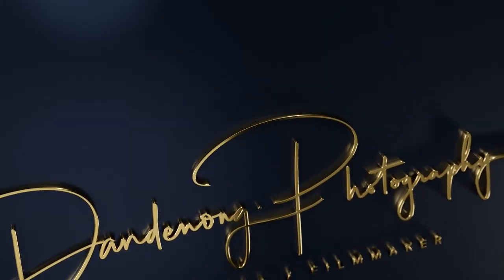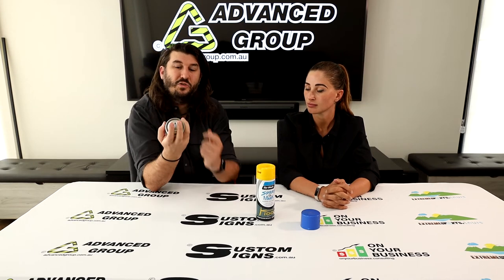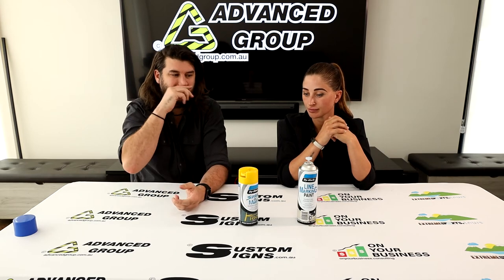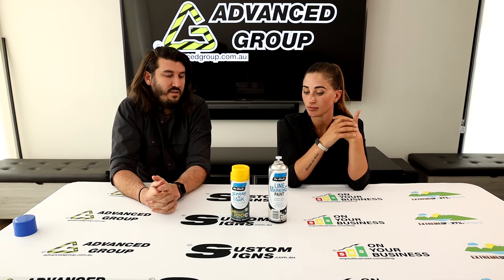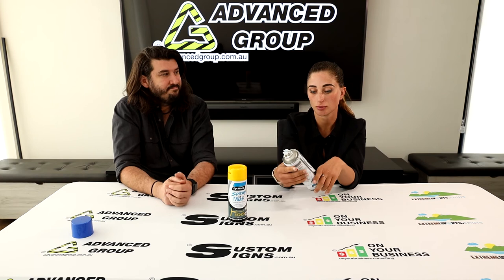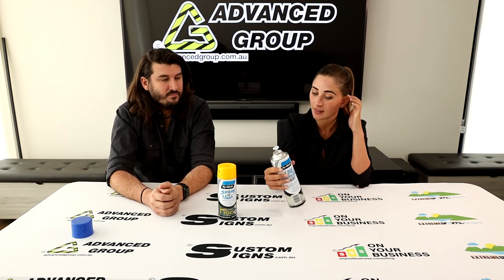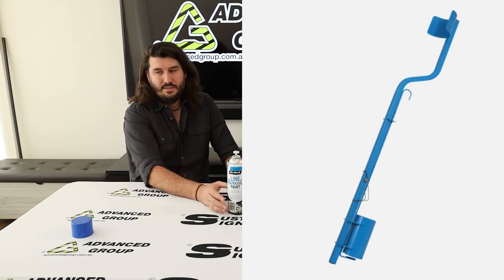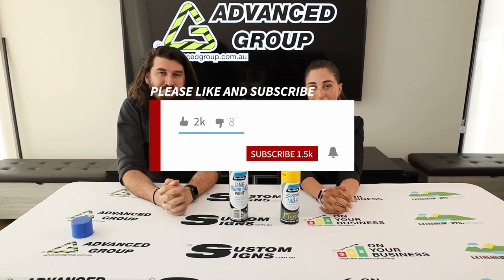Dymark Line Marking Paint Cans and Spray & Mark Aerosol Paints and Professional Premium Epoxy Review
Paint line marking 500g
Line marking aerosol can, fast drying, UV resistant acrylic paint, specially formulated to provide the longest lasting line in extreme environmental conditions. For inverted use with machine only. If you want to mark by hand then use the spray & mark cans purposely made / designed for use by hand.

    One paint can will provide approximately 120m of quality line.
    500 gm paint cans for Advanced Group's marking machine.
    Fast drying, UV resistant acrylic paint.
    Available in a variety of colours.
    marker machine available,
    Use with Line Marker Professional Machines

Plus
 Spray & Mark
Marking Out Paint
350g

    Toluene-free formula
    High opacity, high quality, true colour pigment loading
    Applications include construction, landscaping, civil works and surveying
    Unique spray pattern specifically designed for spot marking as well as "writing" applications

Plus
    Line Marking Professional
    Premium Line Marking Paint 500g

        3X LONGER LASTING. (Lasts up to 3x longer than standard acrylic based line marking paints)
        A fast drying epoxy based paint specially formulated to provide high coverage, excellent adhesion and high wear resistance for long lasting professional quality lines.
        Ideal car parks, sporting fields, warehouses & factories
        marker machine available.
        Perfect to Use with Line Marker Professional Machines

THIS PAINT IS FOR USE WITH THE 4 WHEEL LINE MARKING MACHINE

Advanced Group. Specialising in servicing all Australian capital cities including Melbourne & Sydney with Australian Standard Road Signs, Street signs & other associated Traffic Management Products!